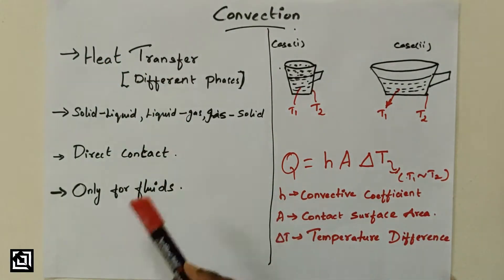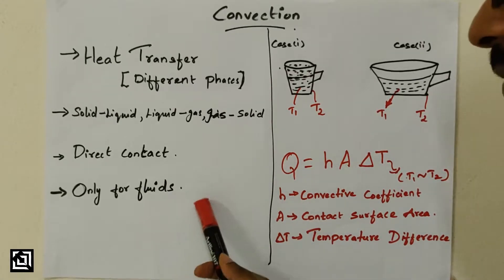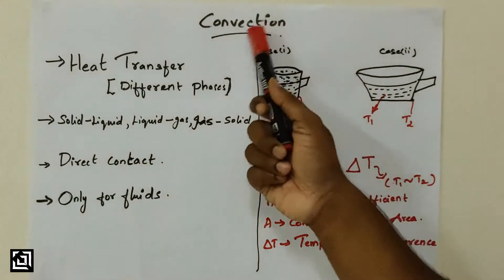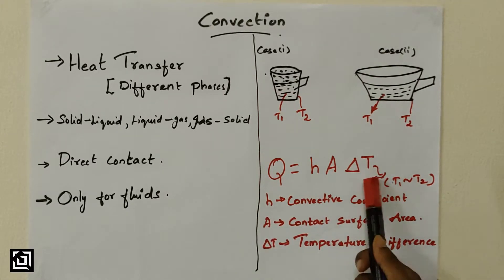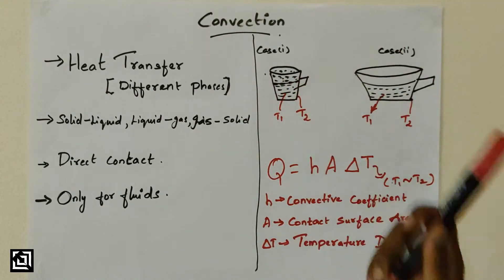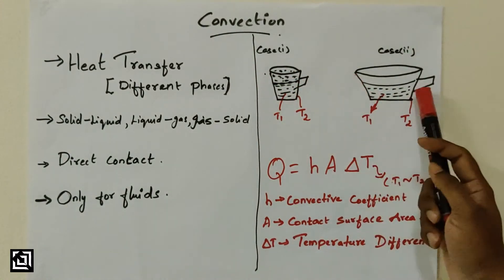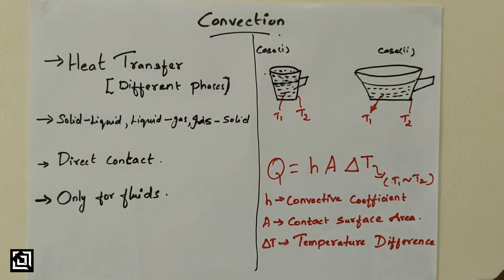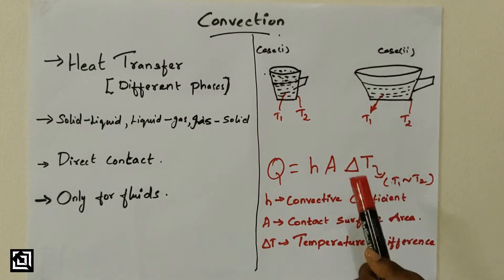What is CONVECTION? #10 | TAMIL | It's_made_EZy.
What is CONVECTION in TAMIL by It's made EZy.
Simple and brief explanation on CONDUCTION in HEAT TRANSFER by Its_made_EZy.